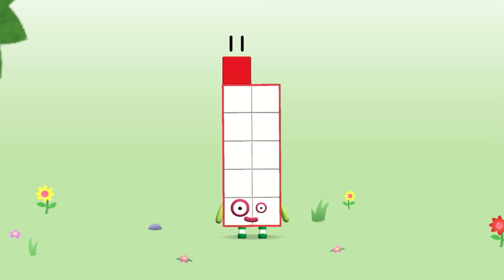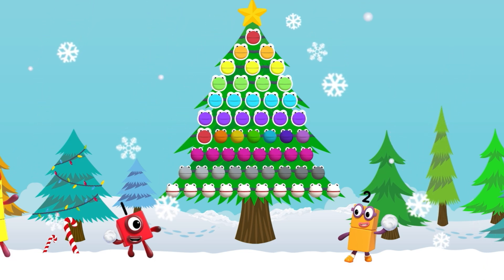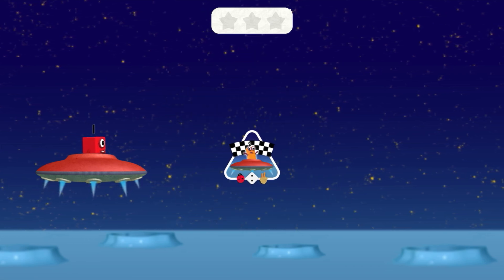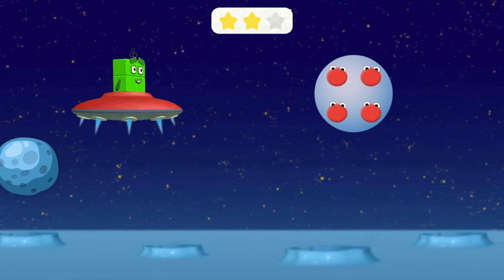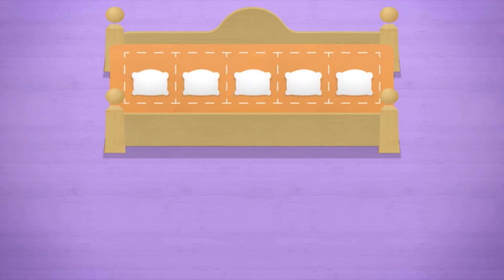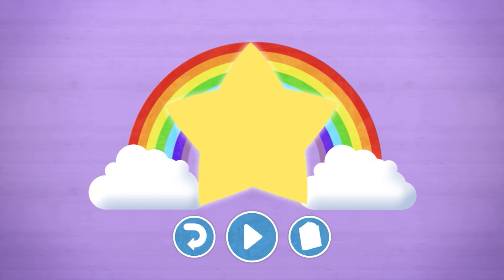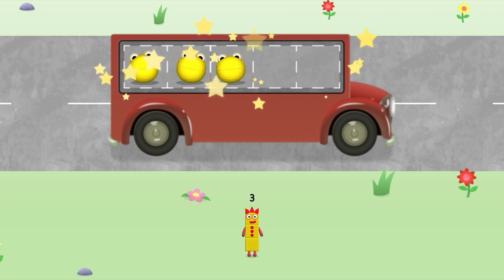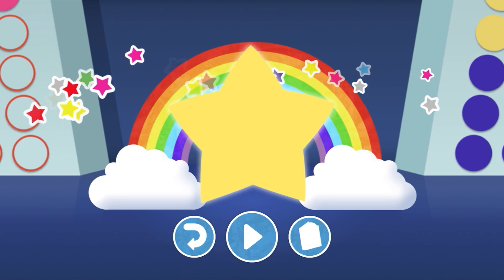Numberblocks World - Learn Number 11 with Numberblocks World Games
Fun adventures of Numberblocks to teach counting to 10. Learning colors and numbers.
Learn numbers and counting with a new game. An exciting adventure that will help you learn numbers quickly and fun.